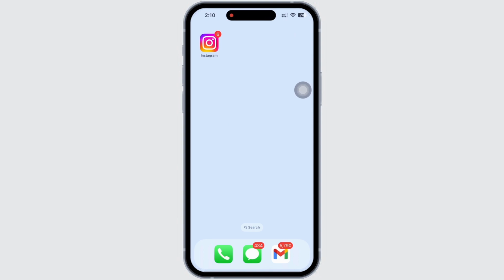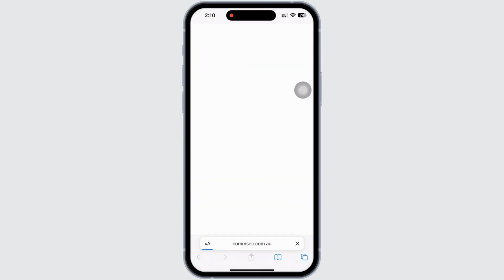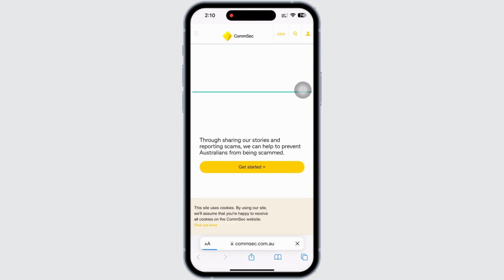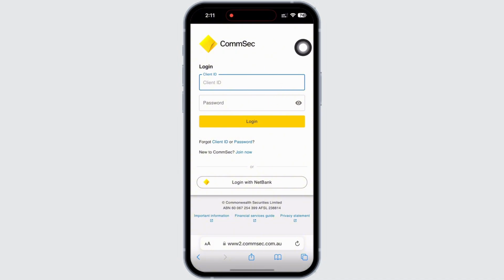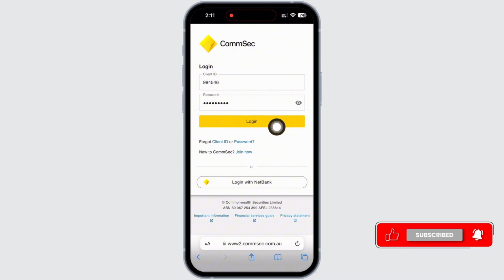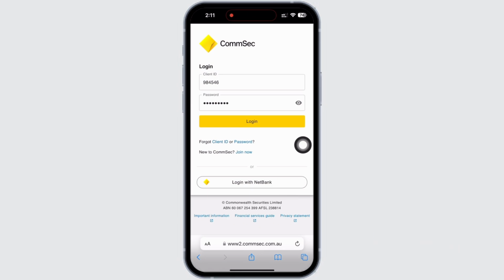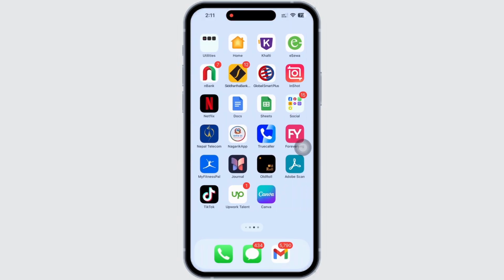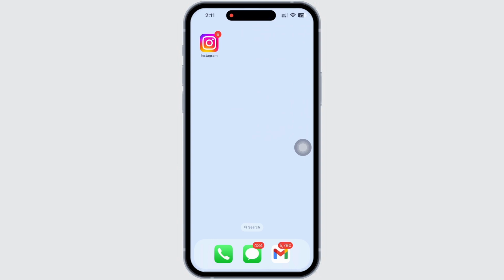How To Login/Sign In CommSec Account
How to Login/Sign In to CommSec Account in 2024! Need access to your CommSec account for trading and managing your investments? This video will guide you through the steps on how to log in or sign in to your CommSec account quickly and securely. Whether you're asking, "How do I access my CommSec account?" or need help with the login process, this tutorial has you covered. Learn how to log in to your CommSec account from any device and manage your portfolio with ease. Watch now to see how you can log in to CommSec account effortlessly!

Timestamps:

00:00 How to Login/Sign In to CommSec Account
00:10 How Do I Access My CommSec Account?